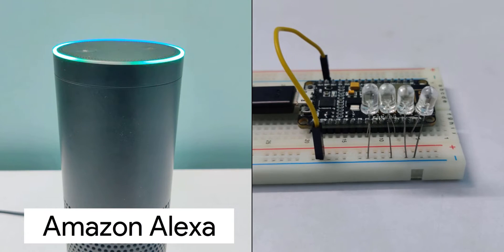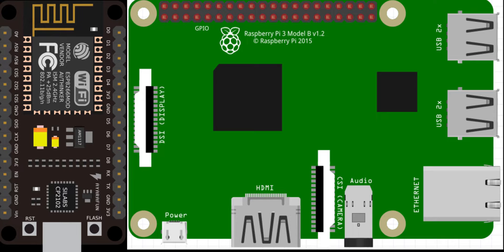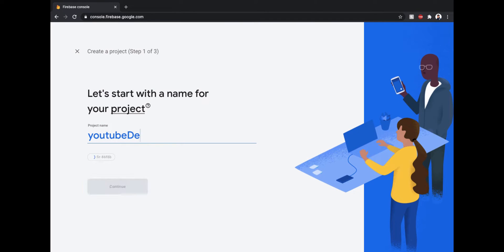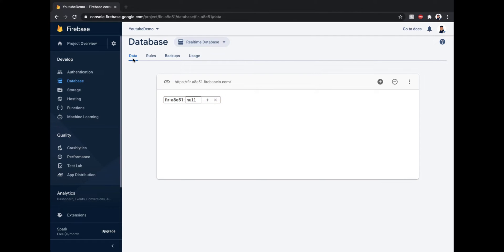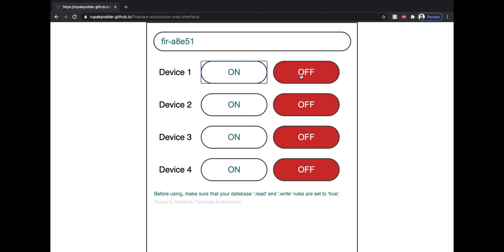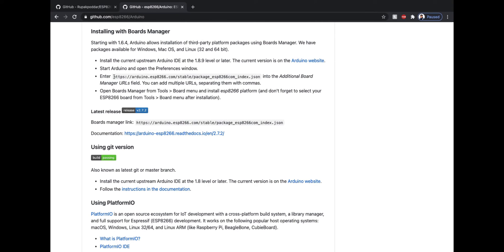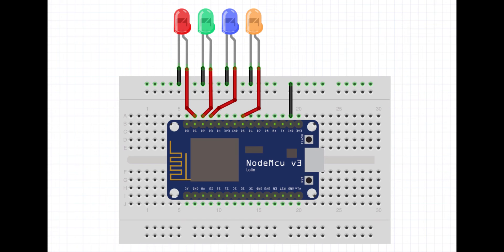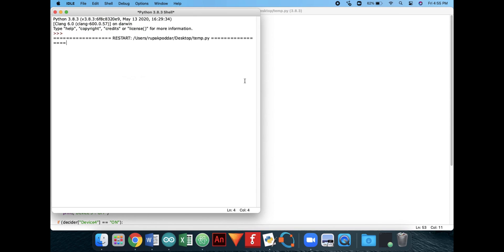Ultimate Home Automation with Google Firebase [Tutorial]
Timestamps:
0:00 Overview
2:13 Firebase Setup
5:06 Android App Setup
5:51 Web Interface Tutorial
6:28 Python Script as Controller
7:38 ESP8266 Tutorial
9:35 Raspberry Pi or Python Script as Receiver